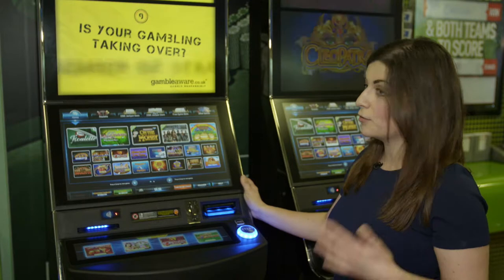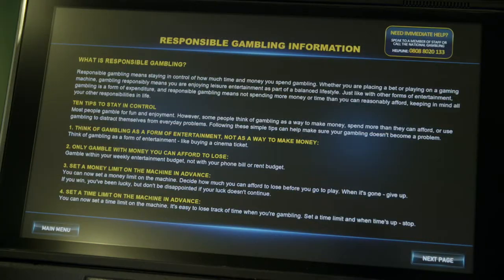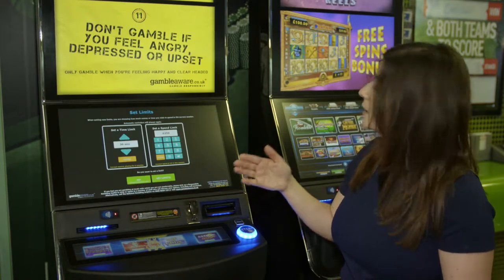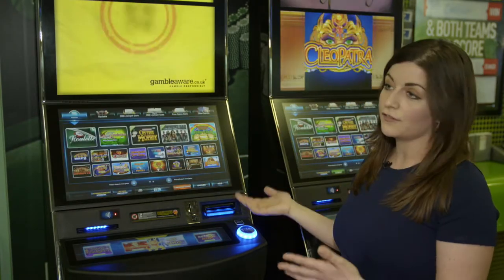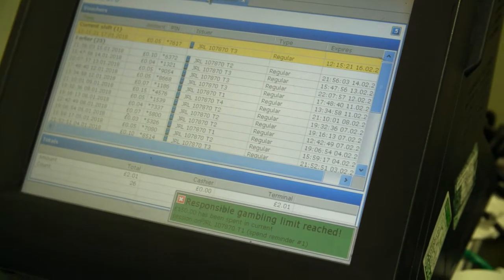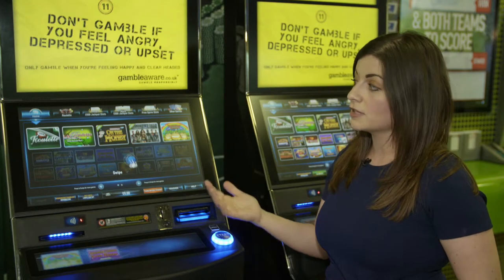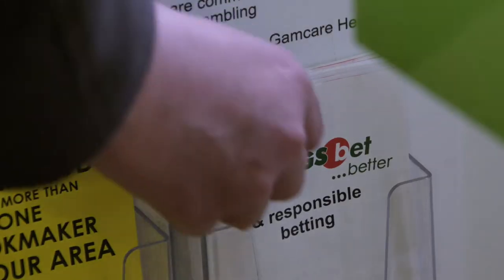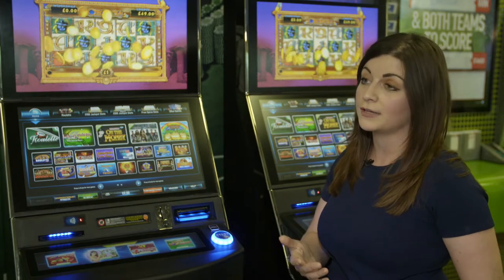Promoting responsible gambling in betting shops